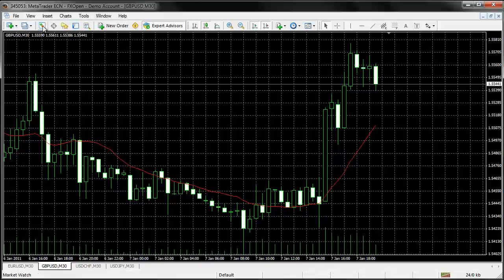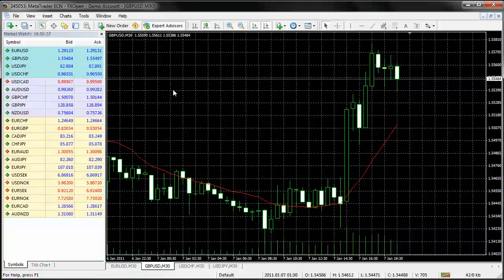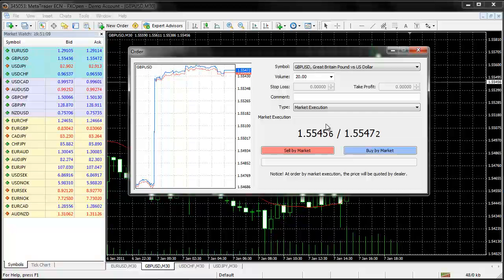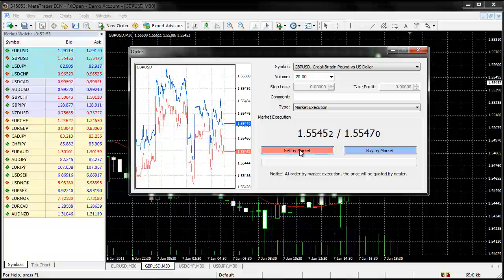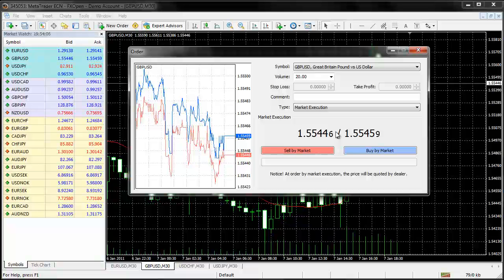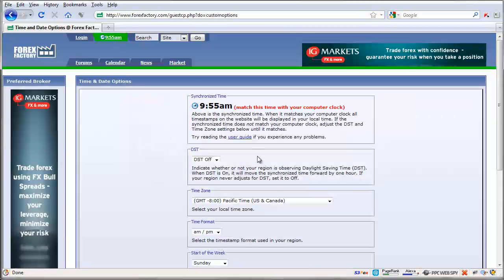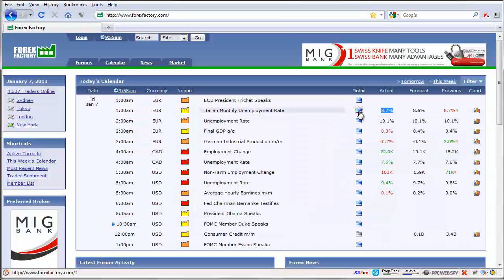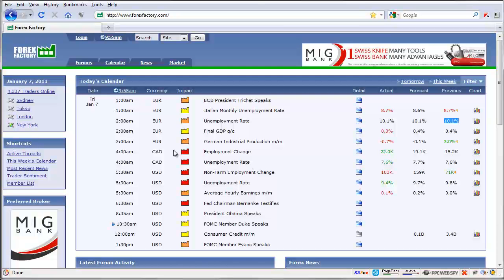6- Understanding how to use the Market Watch Window.